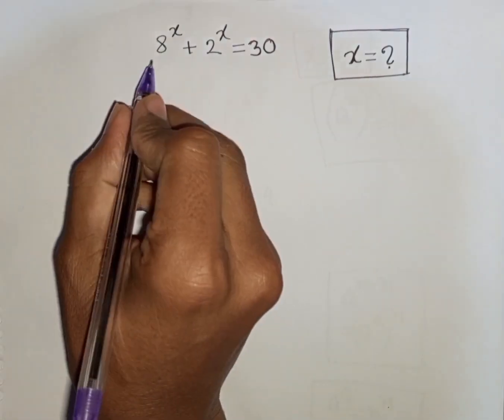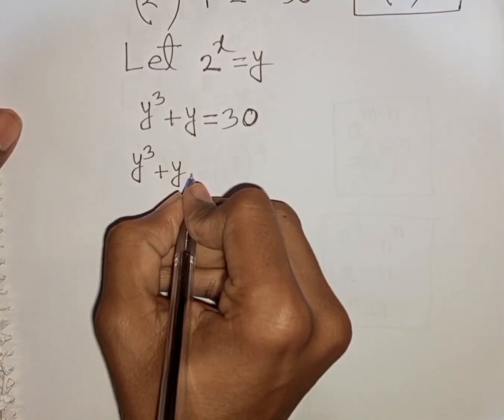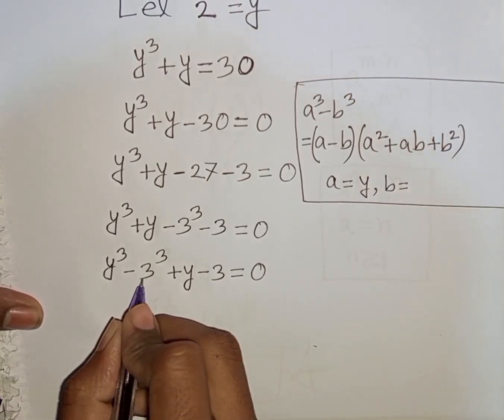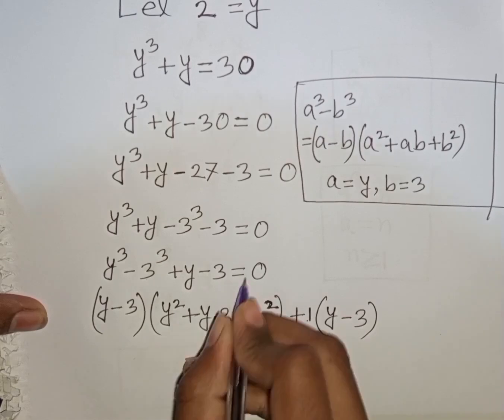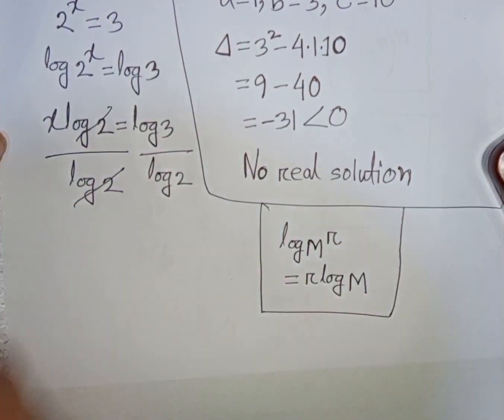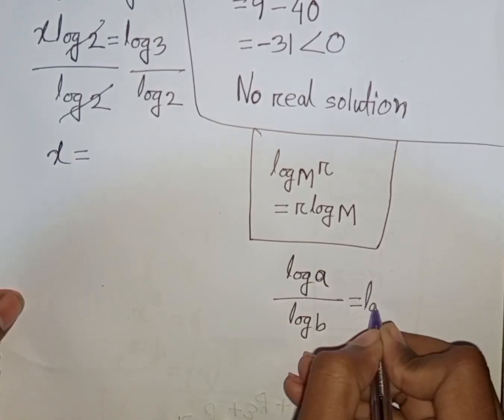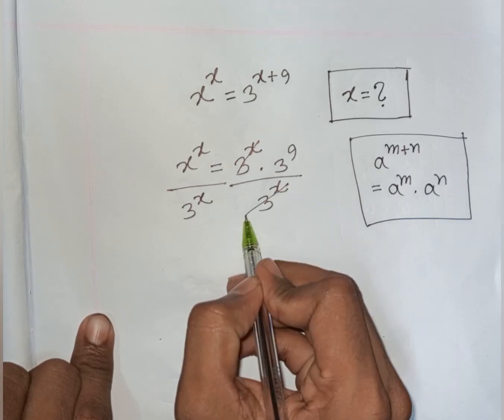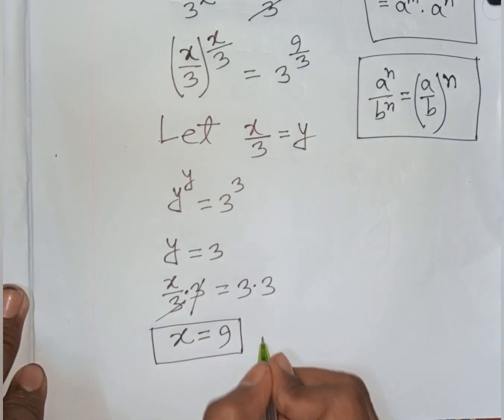Germany | Can you solve this ? | Math Olympiad